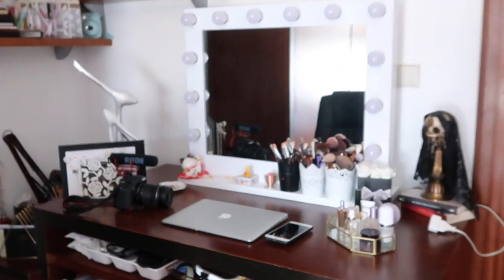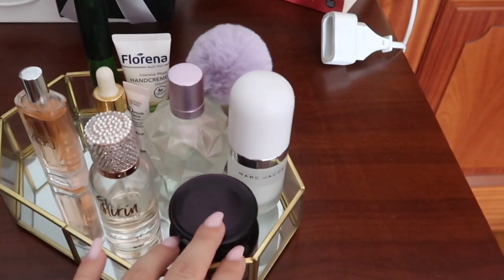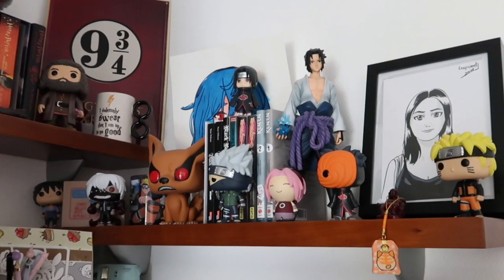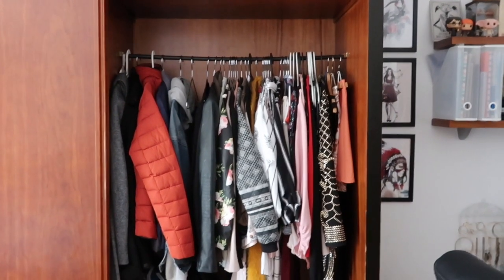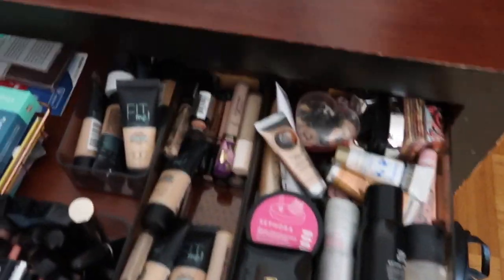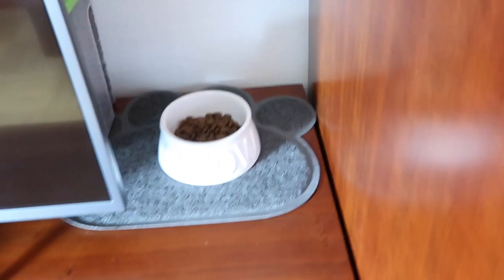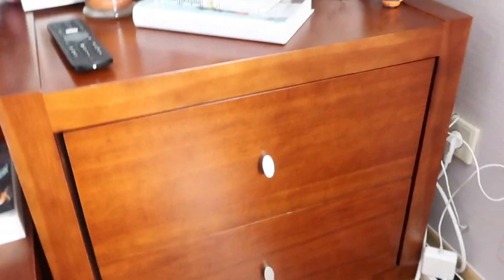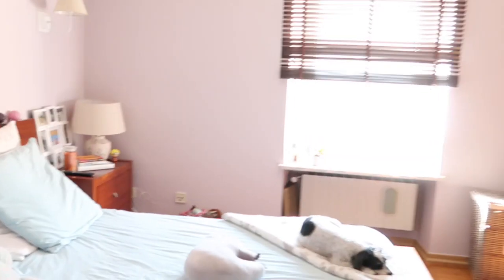Room Tour 2019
Hey guys! This Room Tour took me quite some time to film but it's finally here! If you have any decoration ideas let me know!